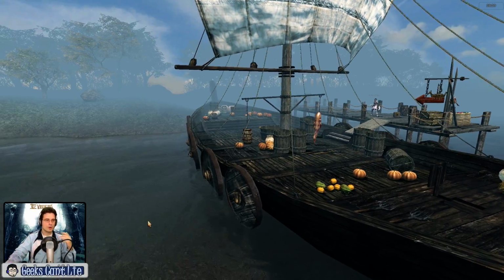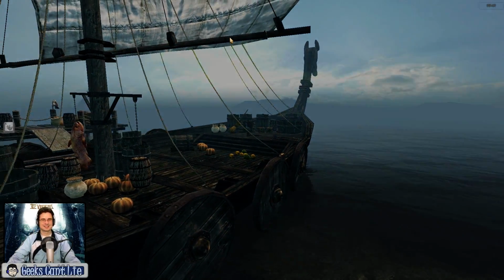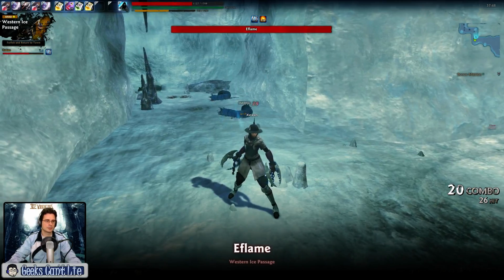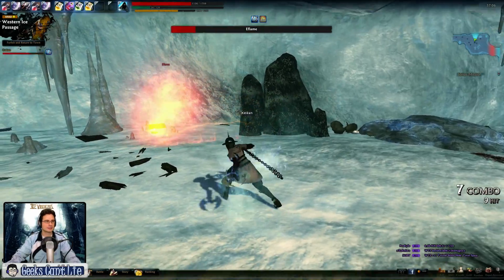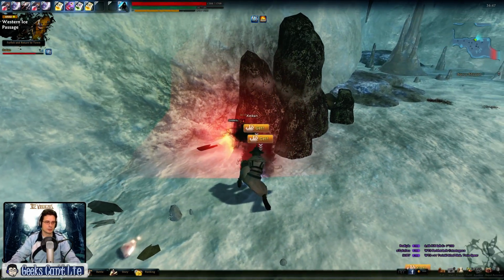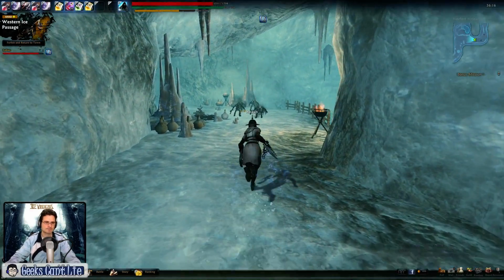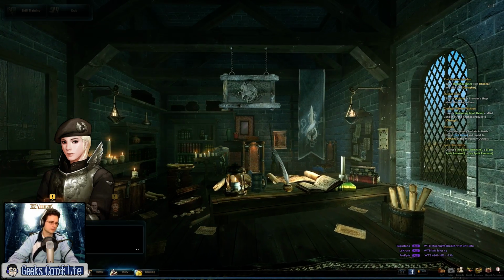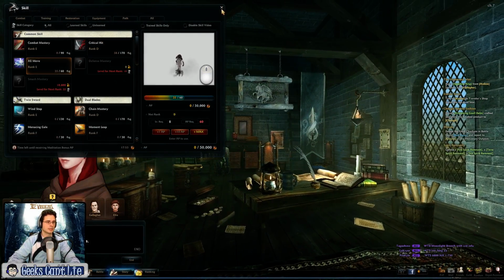Vindictus - L18 Vella with blade weapon, epic!